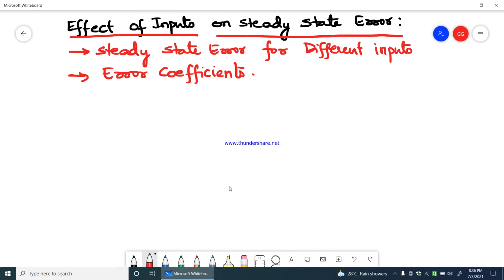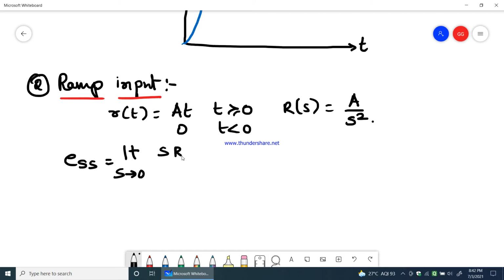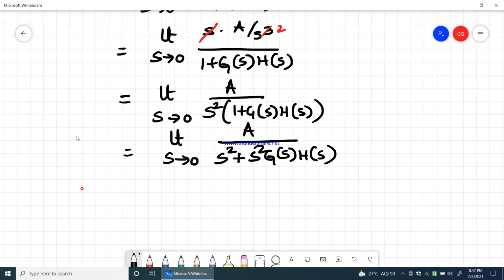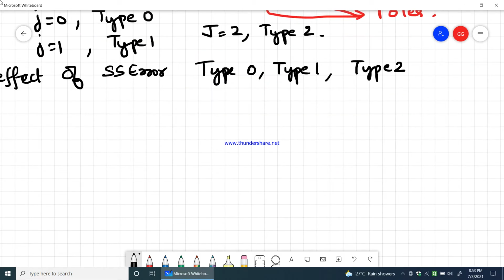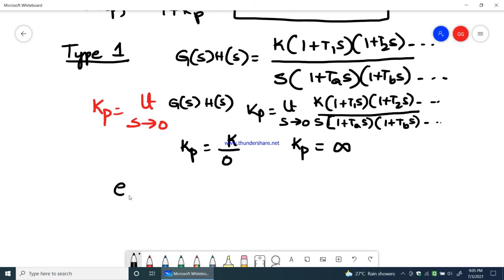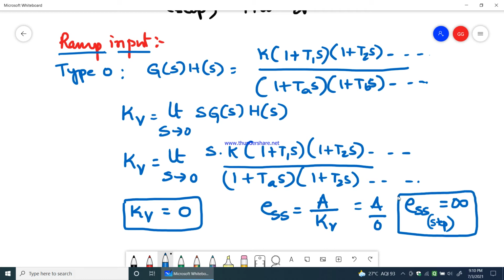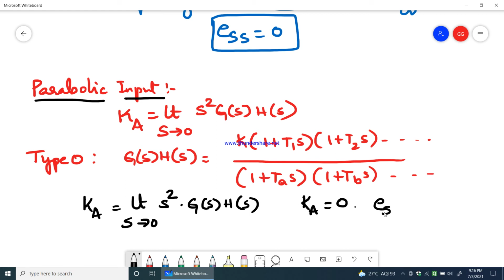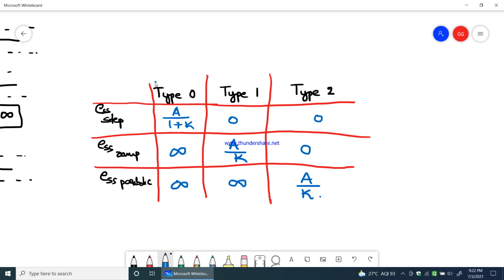Effect of Steady State Error & Error Coefficients- MODULE 3- CONTROL SYSTEMS